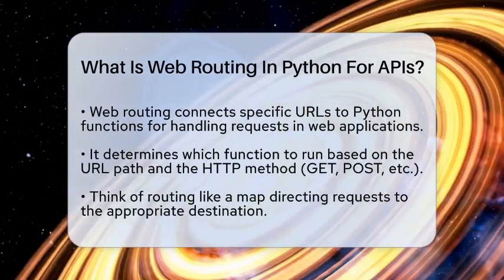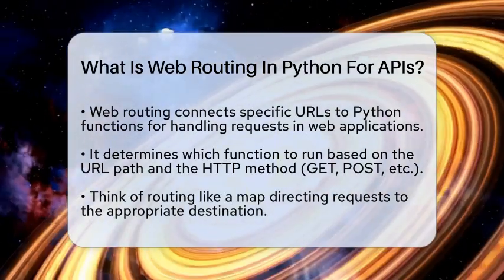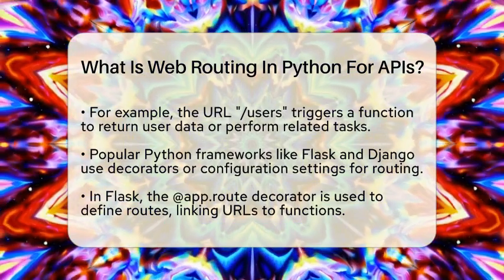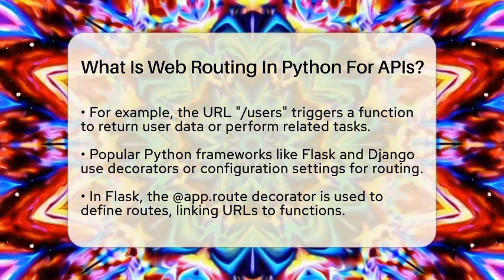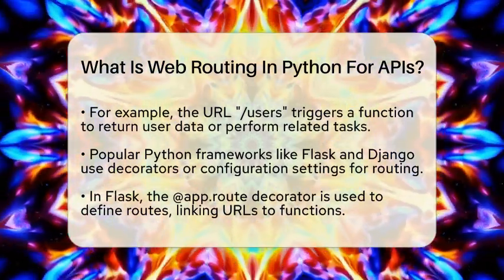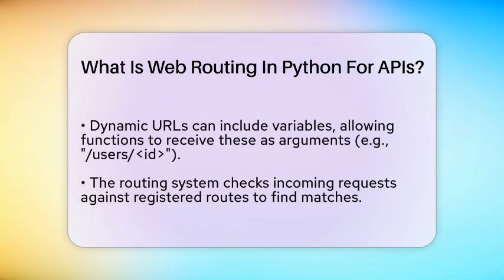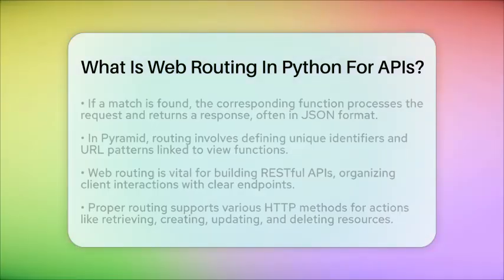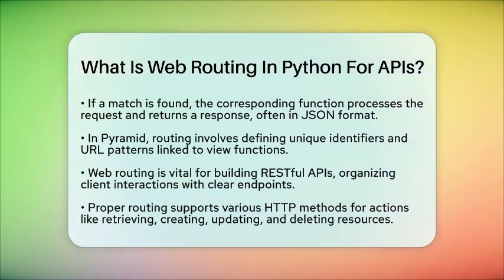What Is Web Routing In Python For APIs? - Python Code School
What Is Web Routing In Python For APIs? In this informative video, we’ll dive into the concept of web routing in Python for APIs. We’ll clarify how web applications determine which function to execute based on the URL visited. Understanding web routing is essential for anyone looking to develop applications that interact with clients, such as web browsers or mobile apps.

We’ll discuss how specific web addresses, known as URLs, are connected to Python functions that manage requests. You’ll learn about the role of routing in directing requests to the appropriate functions based on the URL path and HTTP methods like GET and POST.

Additionally, we’ll cover how popular Python frameworks, such as Flask and Django, utilize routing through decorators and configuration settings. You’ll see how dynamic URLs can be created, allowing for flexibility in managing requests for specific resources.

This knowledge is foundational for building RESTful APIs, as it organizes client interactions with your application. By setting clear endpoints for various actions, routing ensures that your API can effectively handle different paths and methods.